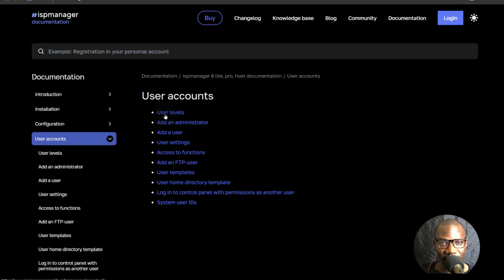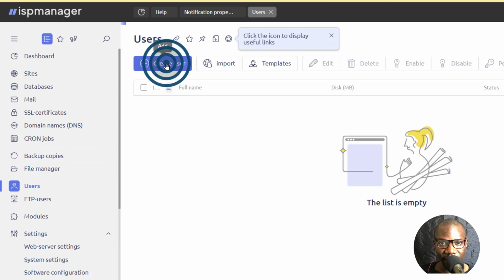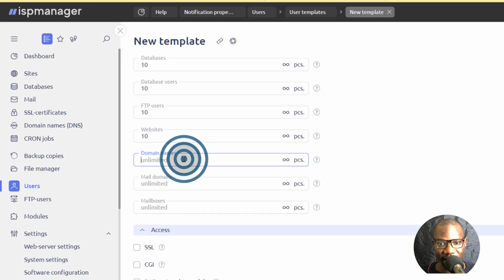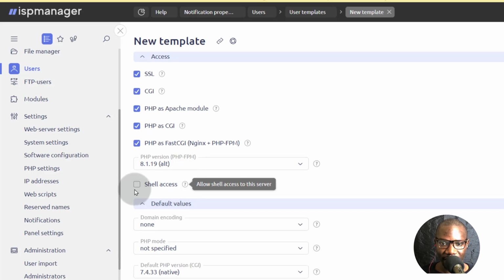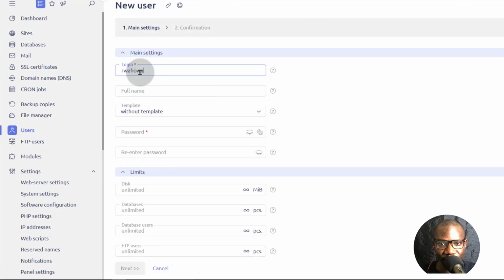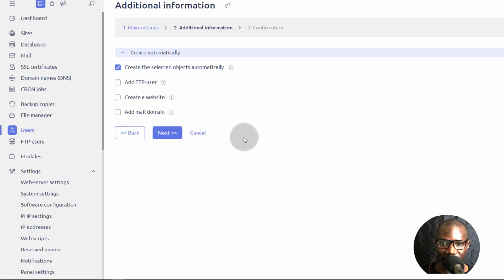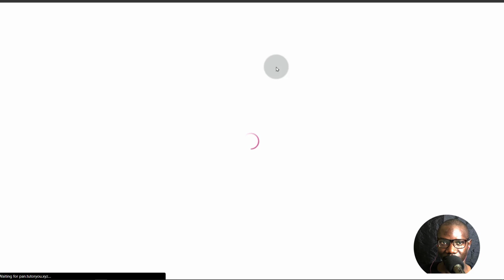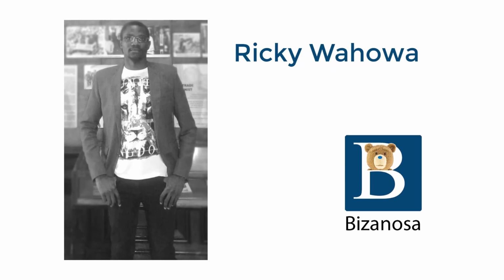Ispmanager create a user and user template